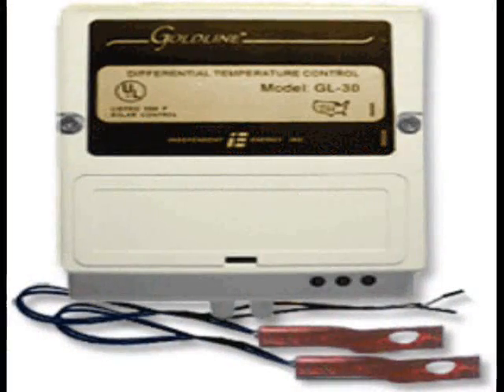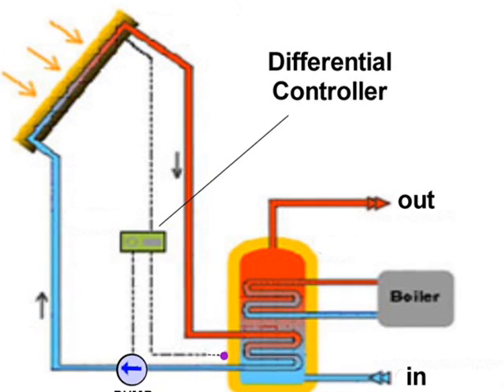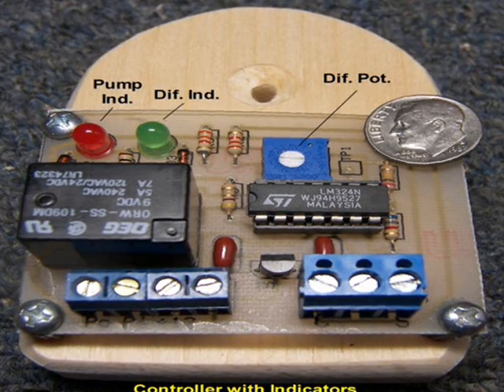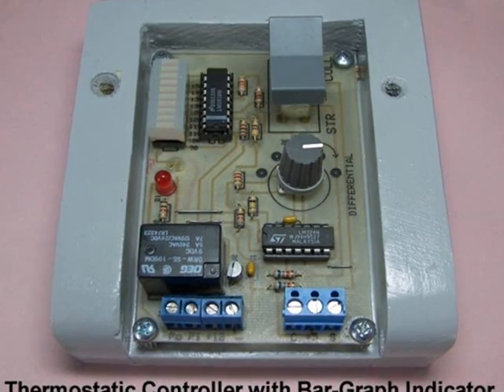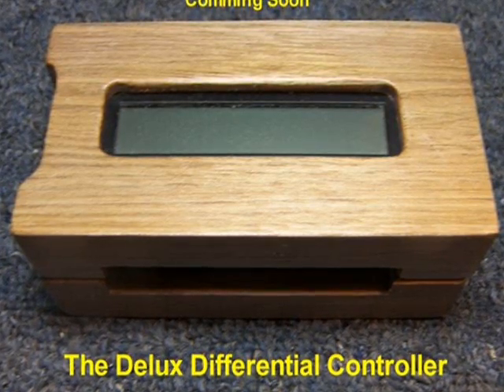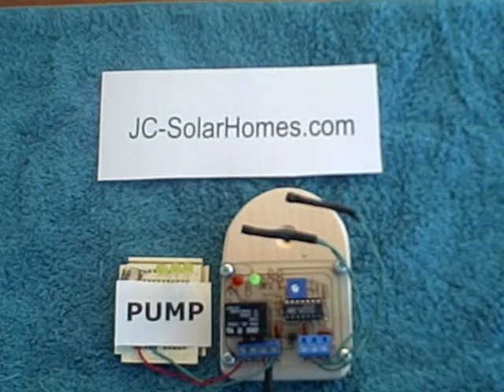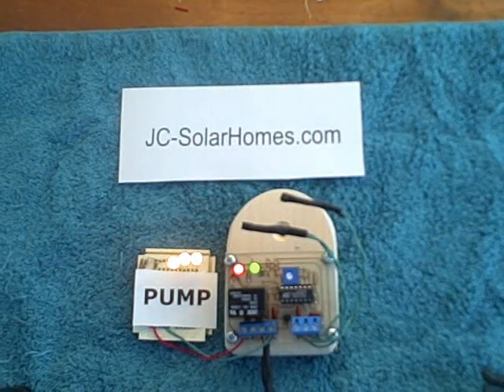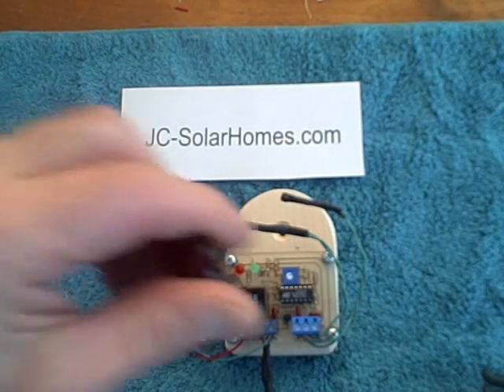Controllers and Indicators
I'm not realying trying to control the Sun. i just want people to make better use of the sun's energy. Differential controllers automate the process of heat collection and heat storage. I'd just like everyone to get their  fair share od sunshine.